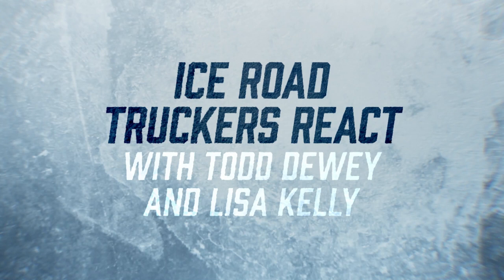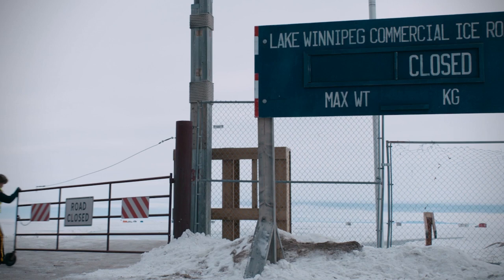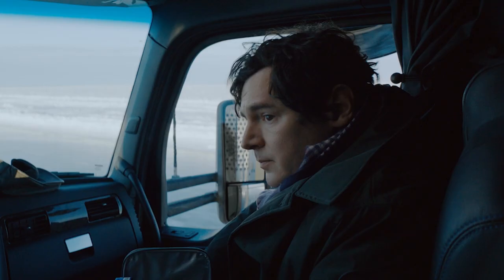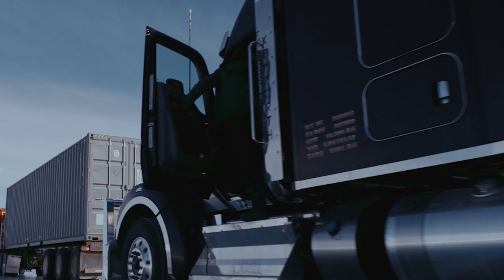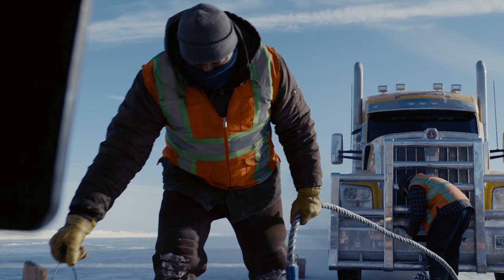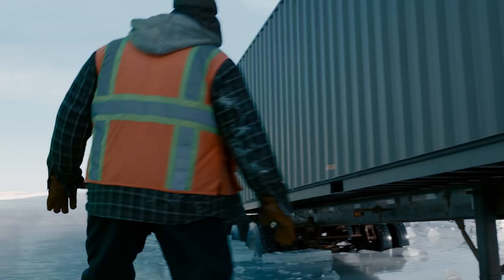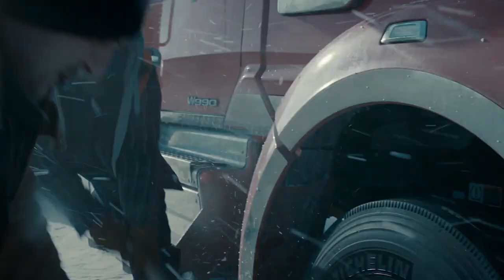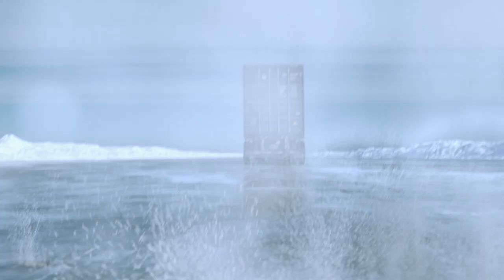The Ice Road | Real-Life Ice Road Truckers Todd Dewey and Lisa Kelly React | Netflix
Real-life ice road truckers Todd Dewey and Lisa Kelly break down just how realistic The Ice Road (starring Liam Neeson) is.

To save a team of miners trapped underground, a down-on-his-luck ice road trucker joins a mission across treacherous terrain to deliver rescue equipment.